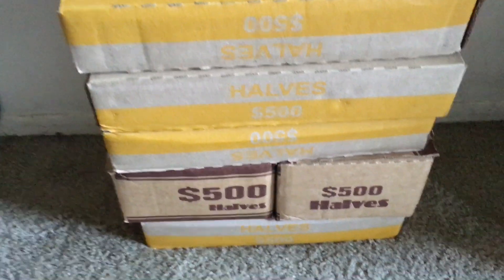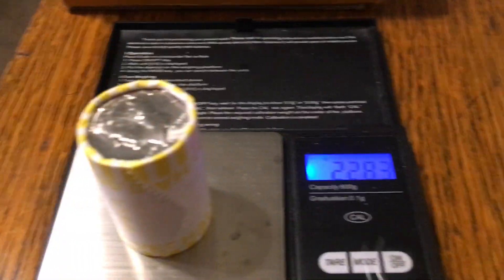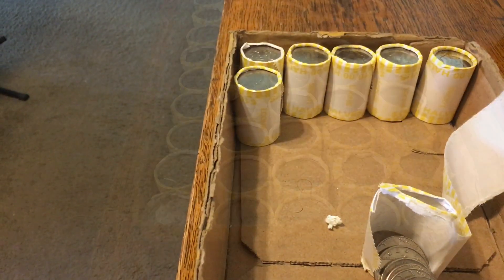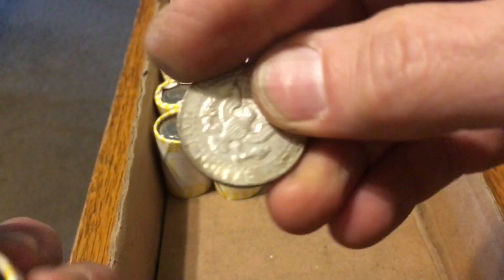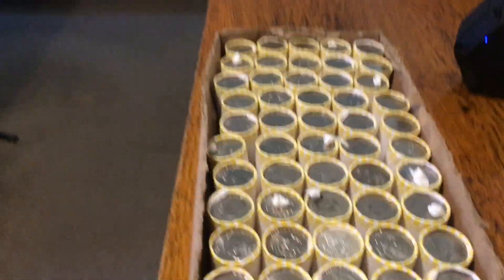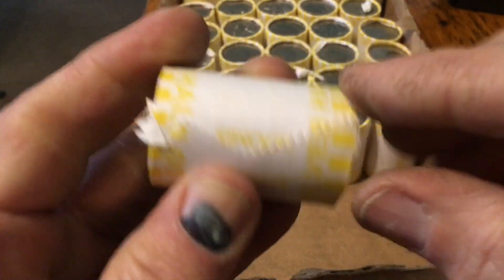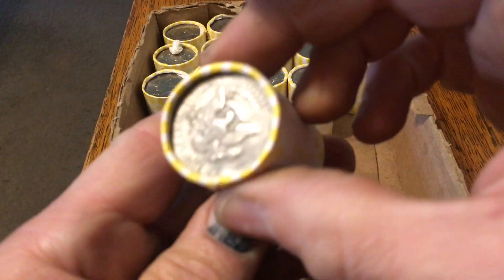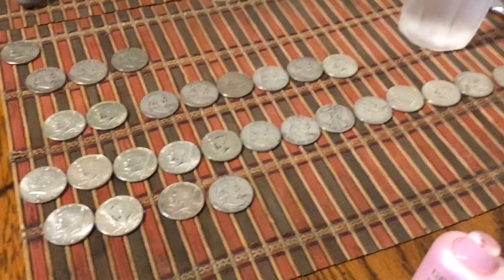Silver Hunt #6 Much needed score 🥳👍🏼🍀